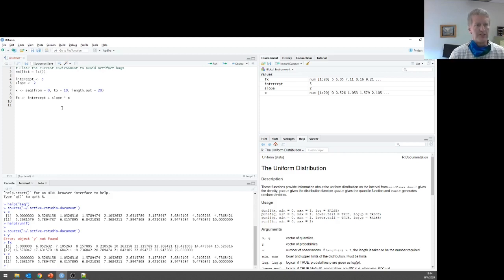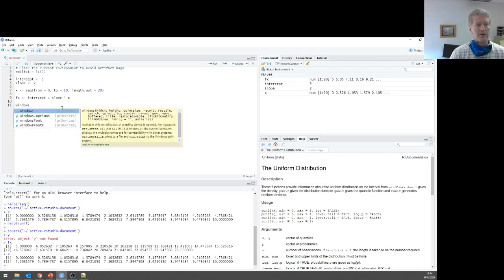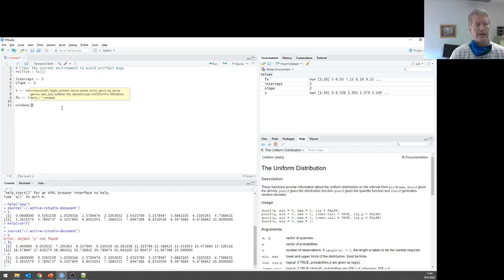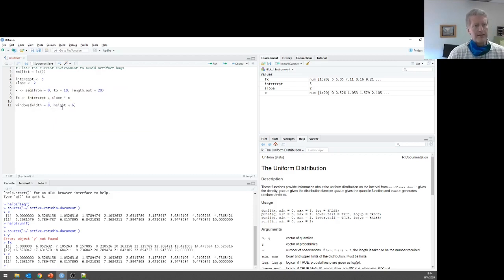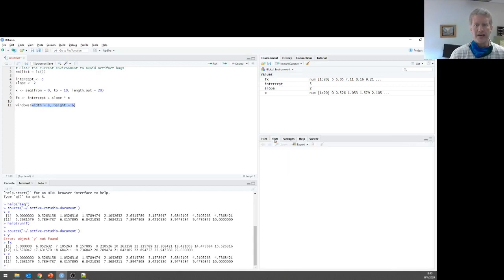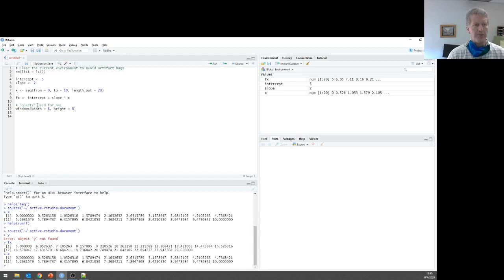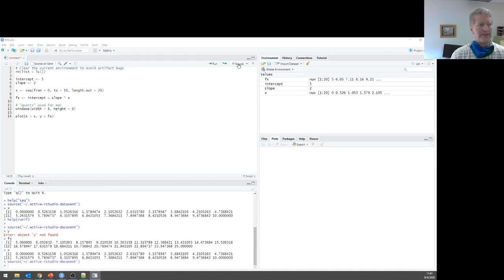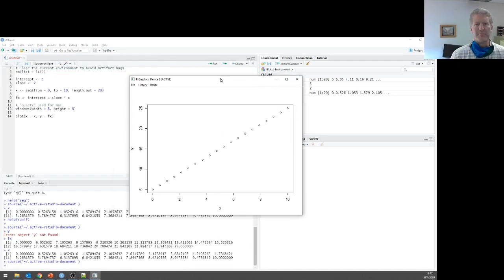Fun of Env Mon: Plotting a linear model in R v20200904